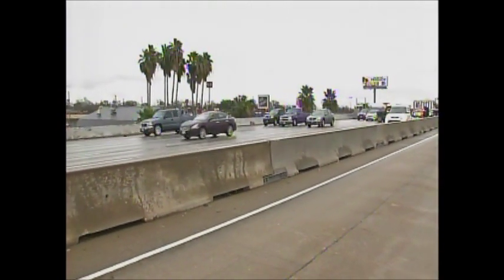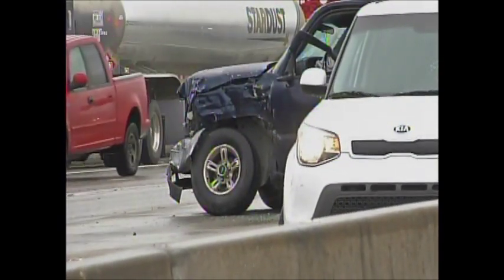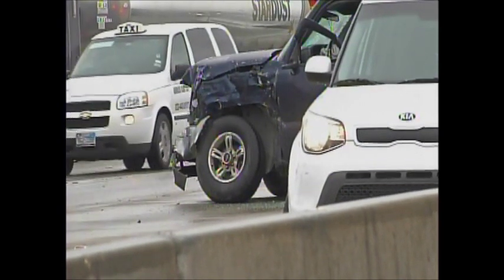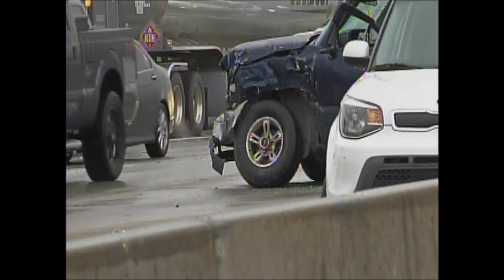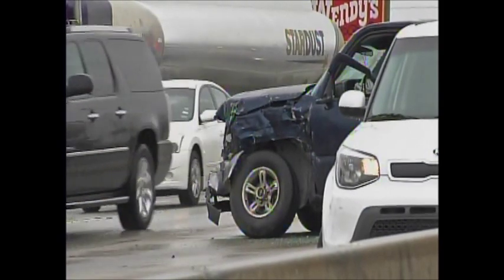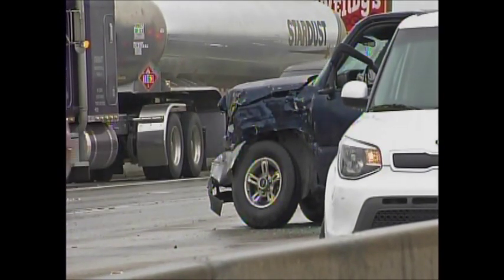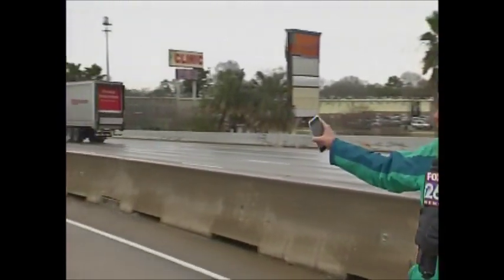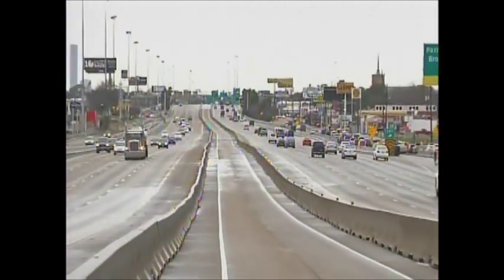18-wheeler tanker truck crashes through HOV lane barrier